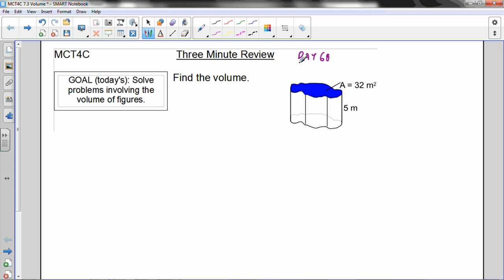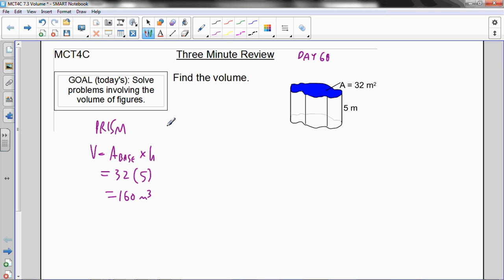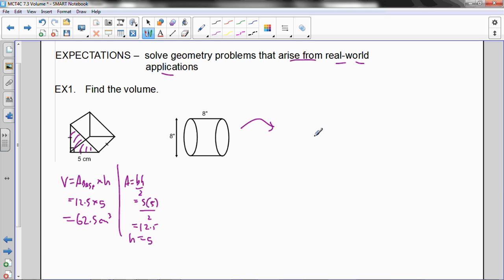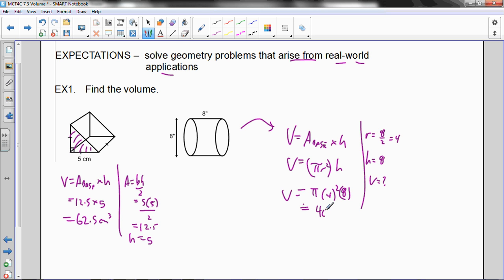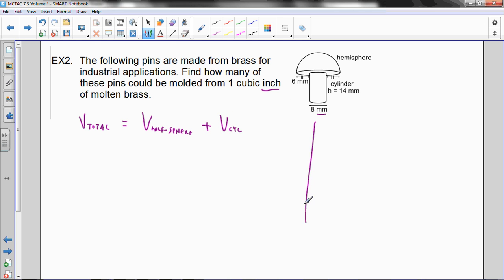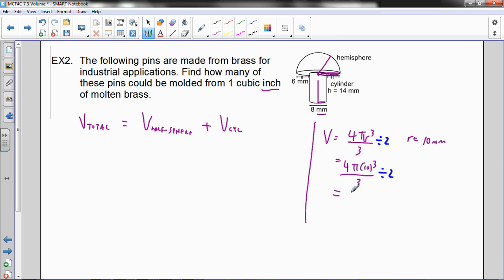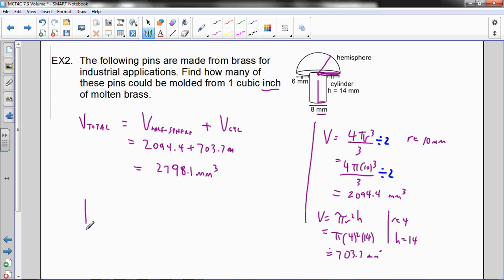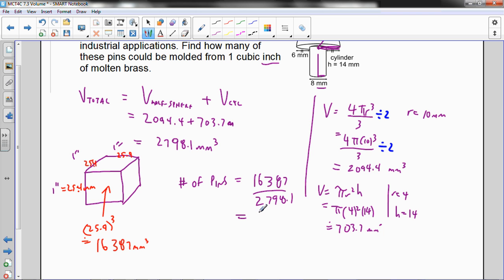MCT4C 7 3 Volume